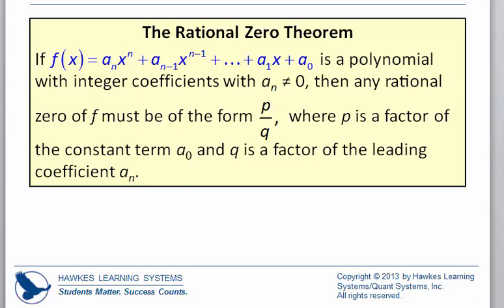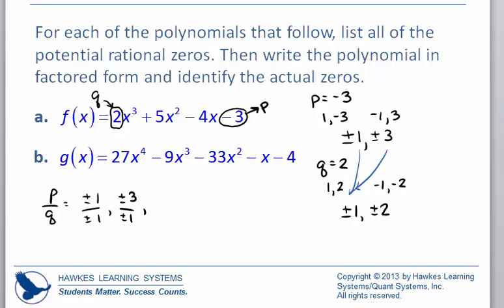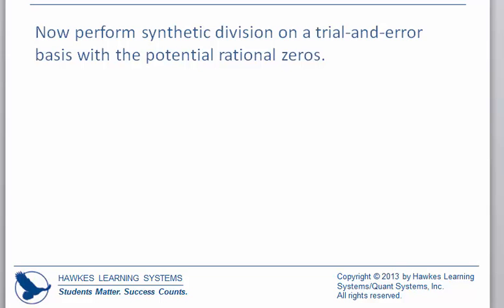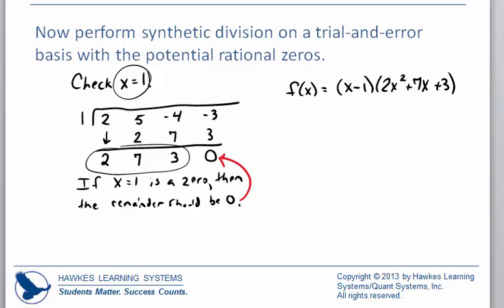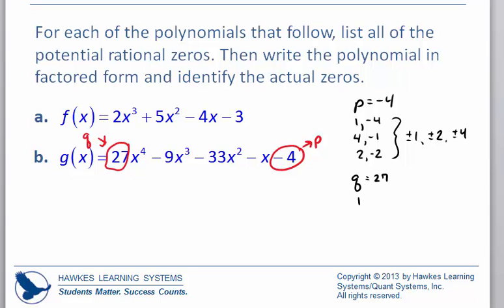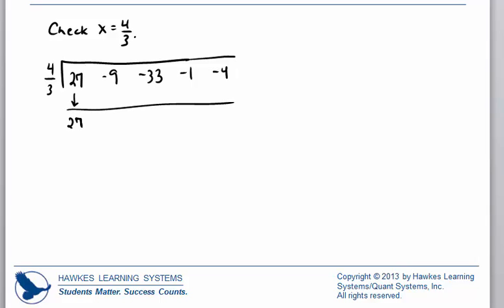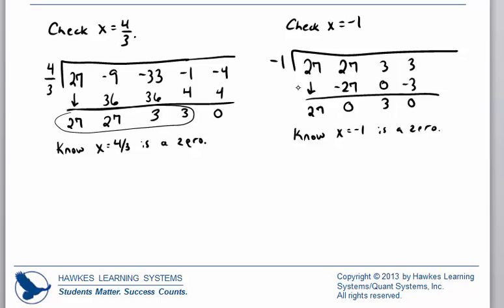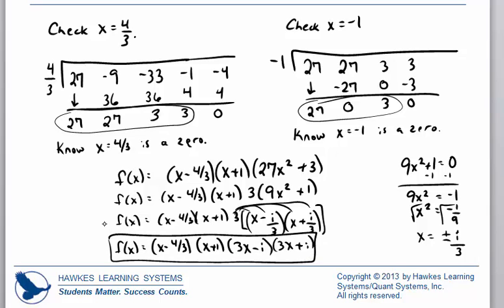Section 4.3, Rational Zero Theorem